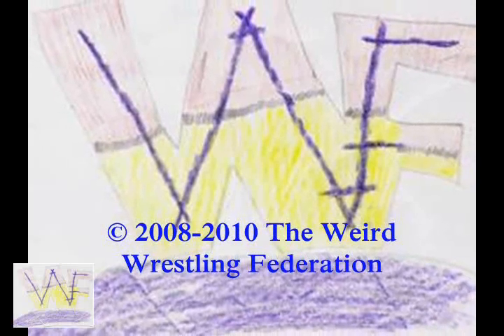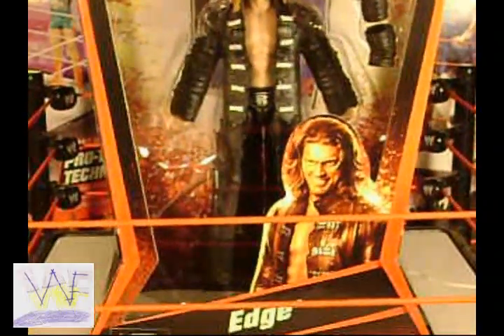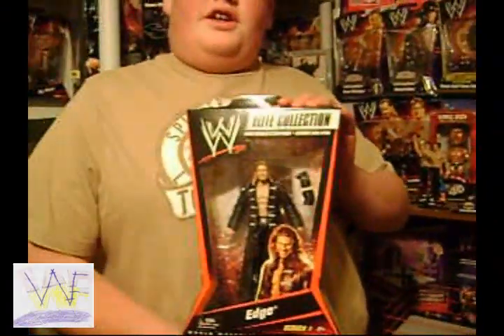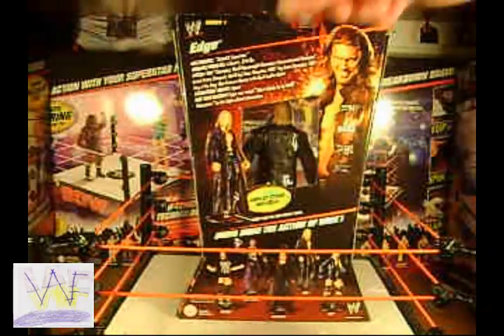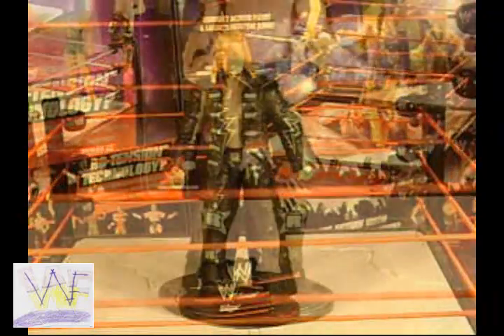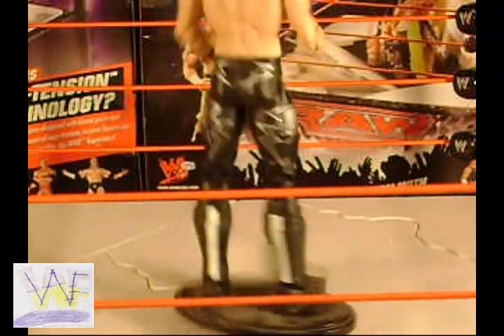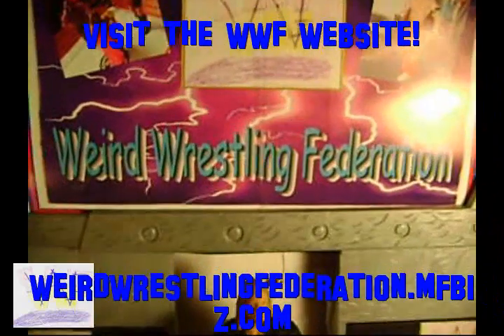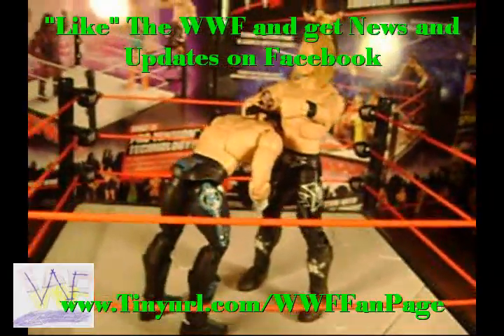"WWF Figure Close-up" WWE Mattel Elite Series 1 Edge Action Figure Review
Me, Jeeper1540 on an episode of "WWF Figure Close-Ups" where we take a look at Mattel's Elite Collection Series 1 "The Rated 'R' Superstar" EDGE!!! Look out for more WWF Figure Close-Ups in the future!